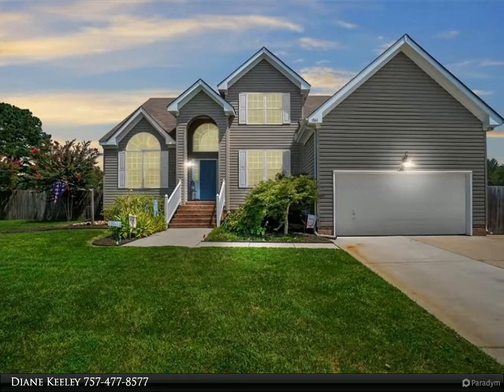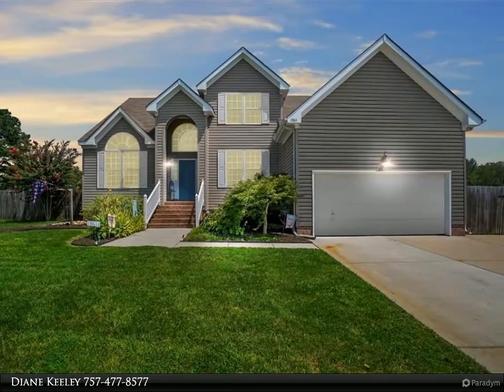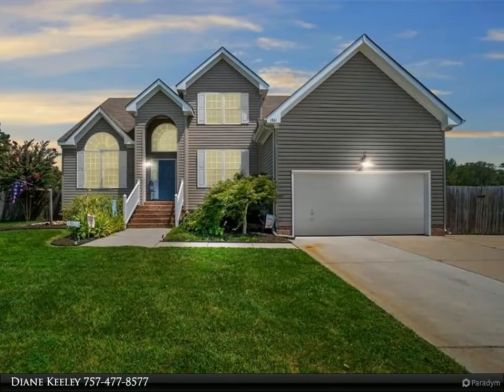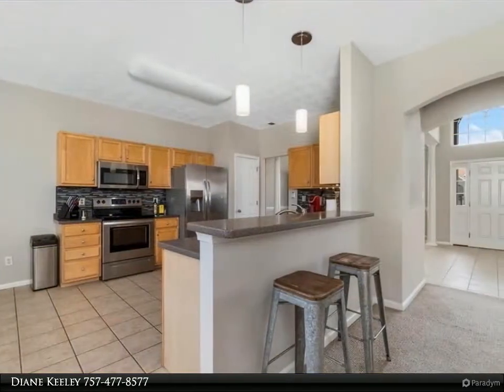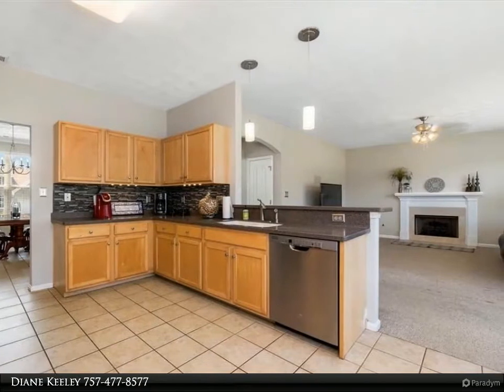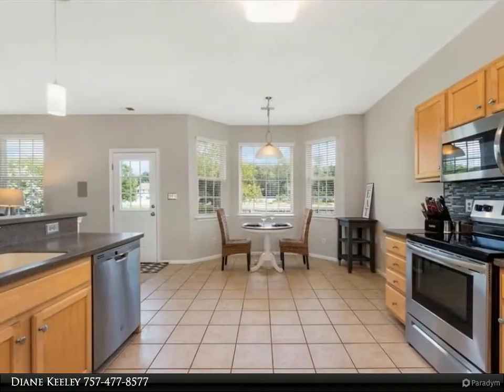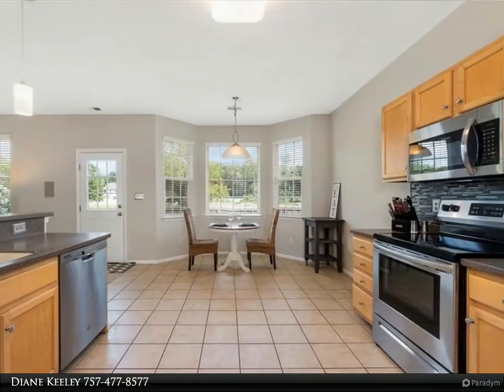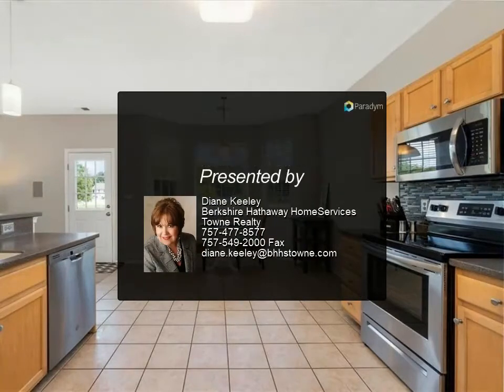Homes for Sale - 1861 Sunsprite LOOP, Chesapeake, VA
Quiet neighborhood in the sought after Grassfield school district. Freshly painted inside, new stainless steel appliances, open floor plan, first floor primary bedroom features jetted tub, double sinks, large walk-in closet, four spacious bedrooms upstairs including the FROG! Maintenance free vinyl railings in front, fully fenced backyard for privacy, well & pump, with crawl space foundation, plus carpet or flooring allowance to select what you like! Hurry to see this approximately 3000 square foot transitional home on 1/3 of an acre before it's gone!

2 full bath, 1 half bath

Diane Keeley
Berkshire Hathaway HomeServices Towne Realty